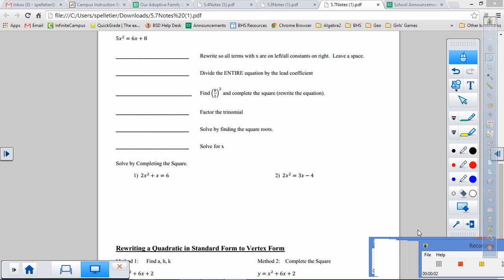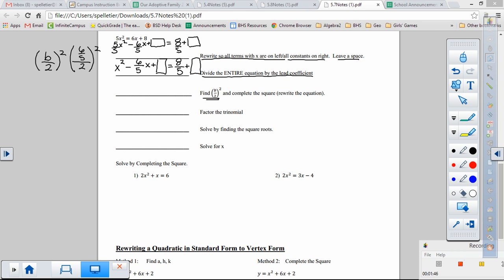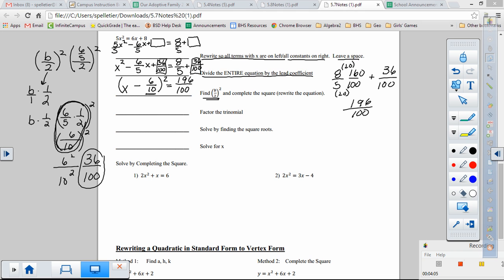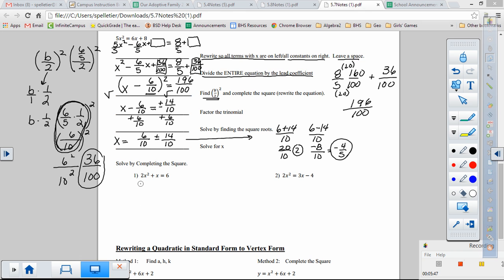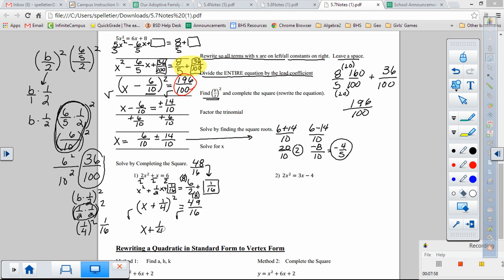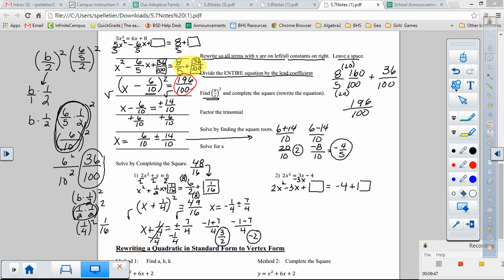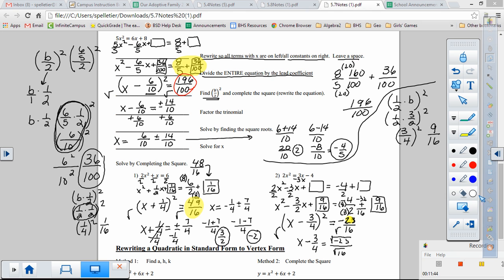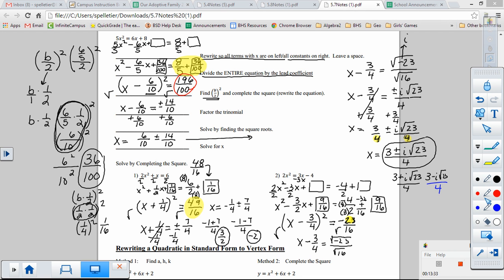Complete The Square (Lead Coefficient Larger Than 1)